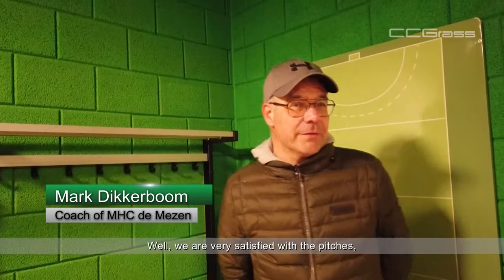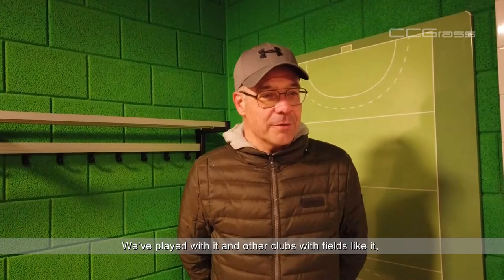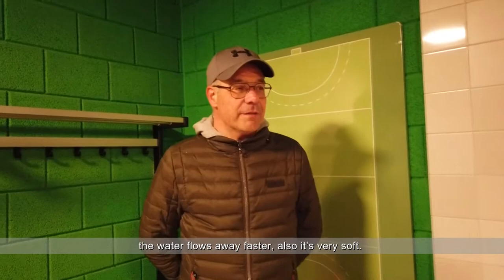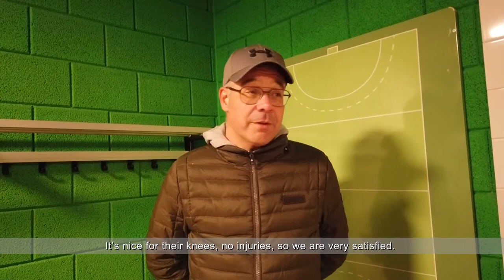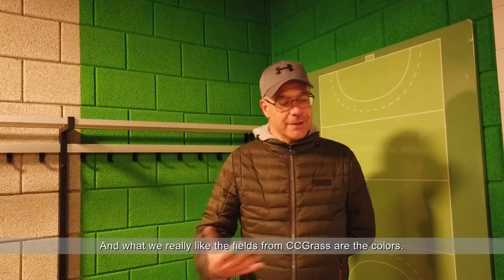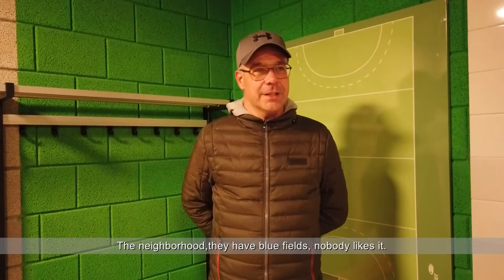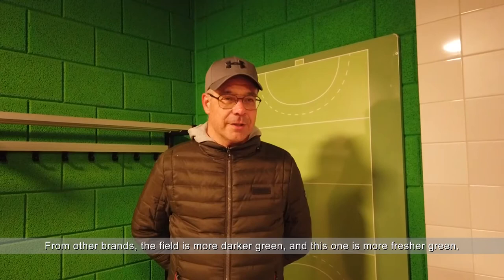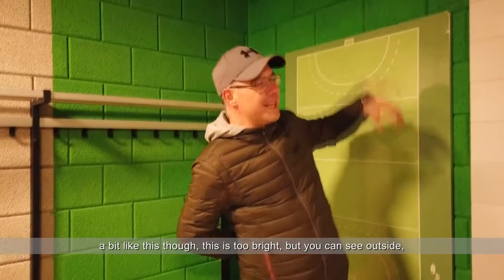Artificial turf field in football club MHC de Mezen club in Netherlands by CCGrass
The pitches feature CCGrass’s star product, FastPro HF 13 mm, which is certified by the FIH to global level, and played on for top national and international hockey matches. It features soft and durable yarn, tufted into a stable backing cloth, which gives a true, fast and consistent ball roll, with a wet or dry surface.

CCGrass is recognized by independent market analysts, AMI, as the world’s largest manufacturer of synthetic turf. Produced out of two factories in Huaian, China, with a floor area exceeding 500,000 sqm and over 2,000 employees, CCGrass exports to over 110 countries. CCGrass is a FIFA Preferred Producer, FIH Preferred Supplier, World Rugby Preferred Turf Producer and global leader in the design and manufacture of landscape turf. More about company and our product range, please check